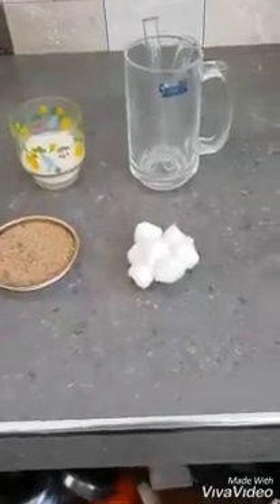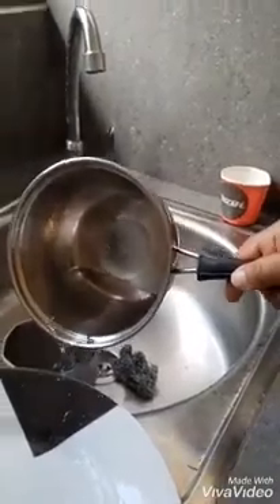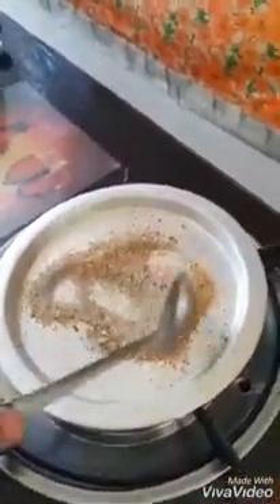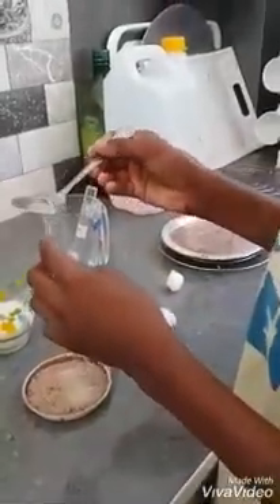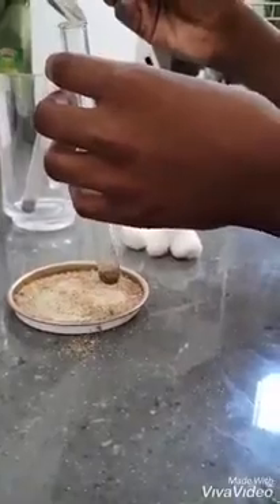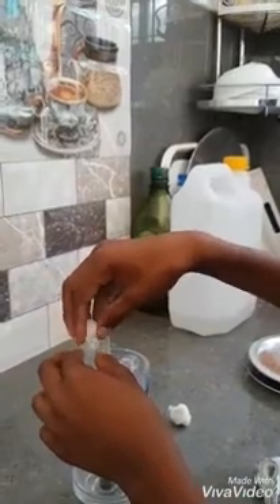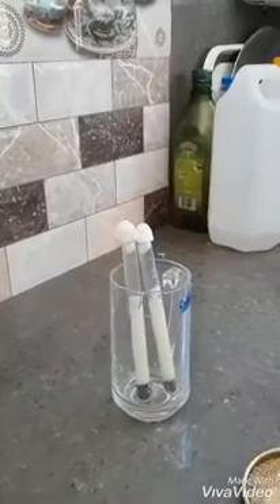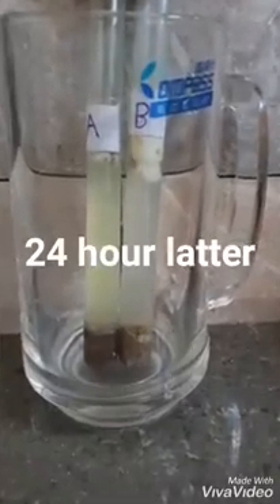Soil contains Microorganisms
By Ammar, Grade 7 Sulaimaniya College